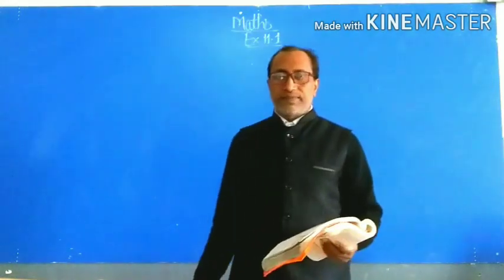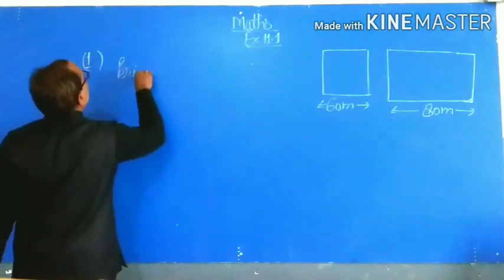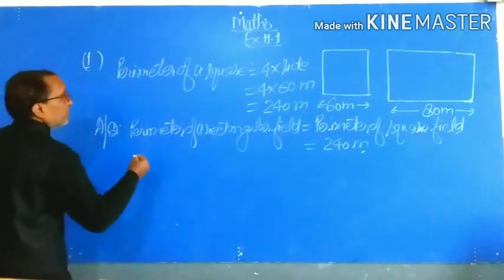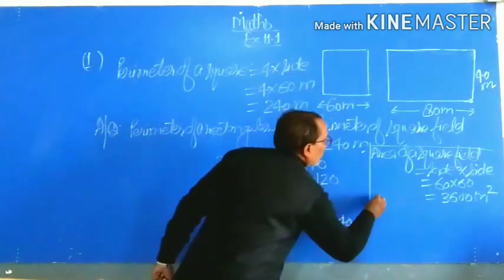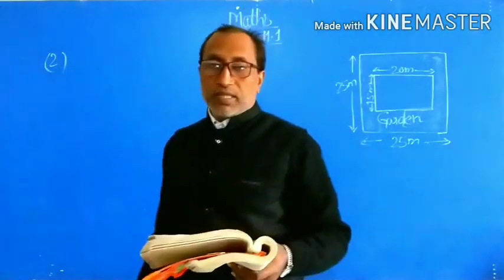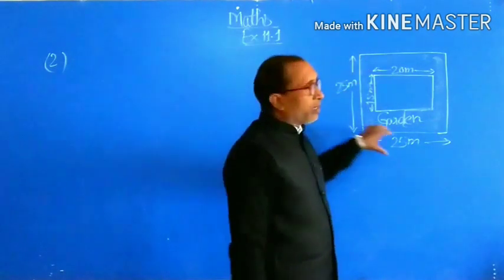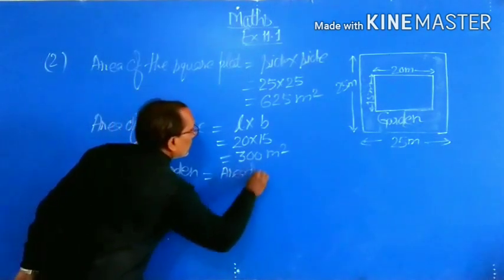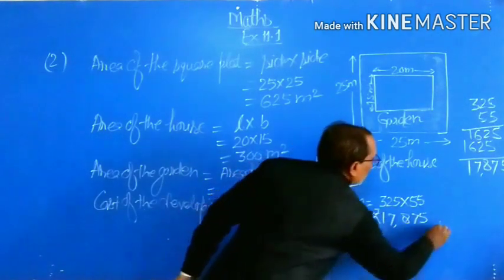Mensuration (class-8)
Exercise 11.1